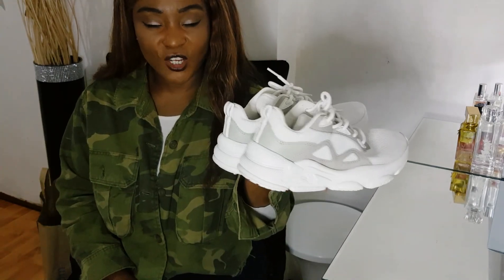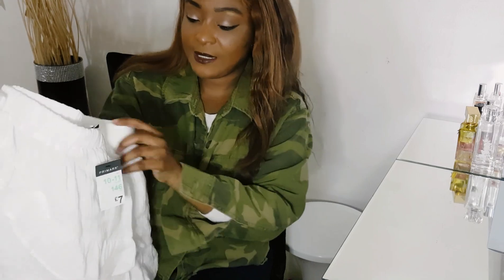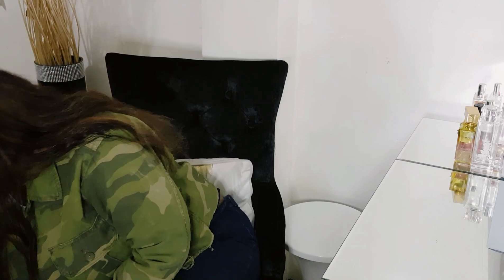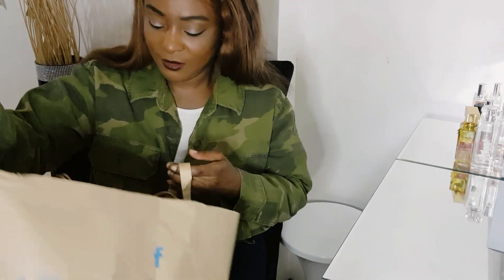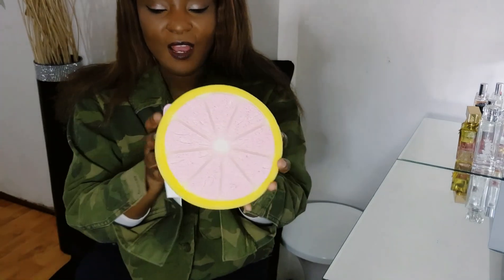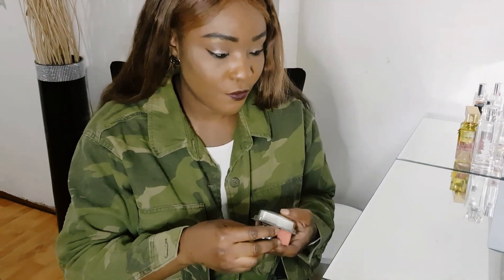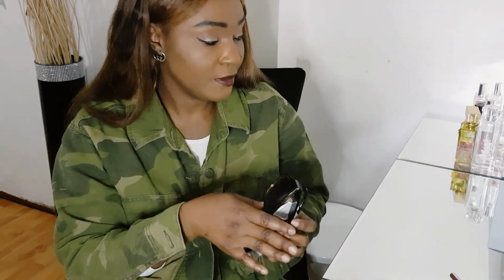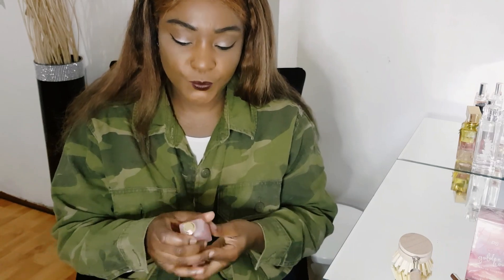Primark collective Haul| what's New in Primark in August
Primark amazing finds ; here is a relaxing video for you , I bought all sorts of items and I am sharing with me in this video.
we have some fashion, homeware, beauty , skincare and more.
Hope you enjoy this primark haul .
Please make sure to share and Like .